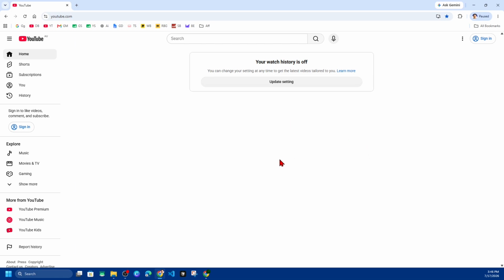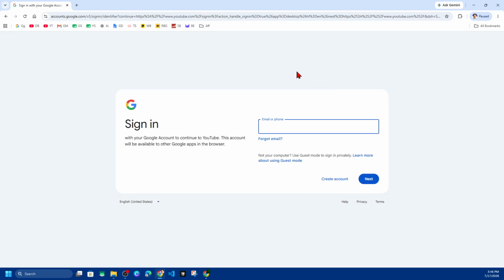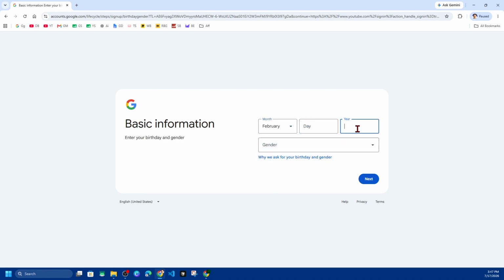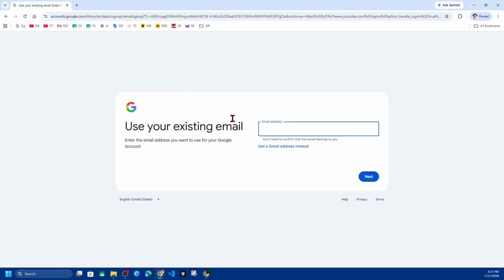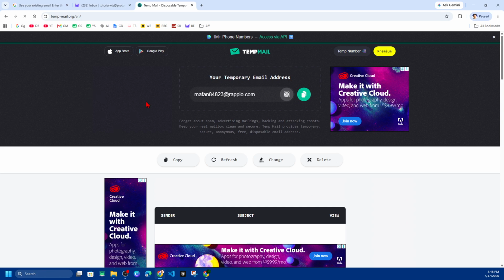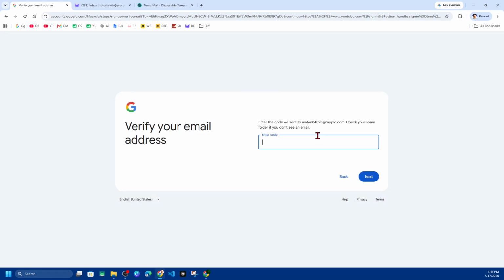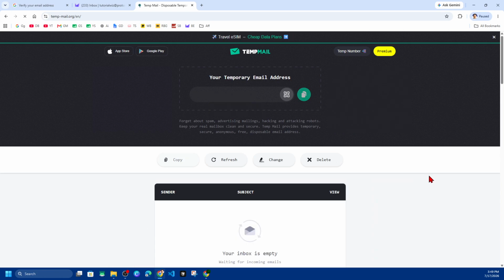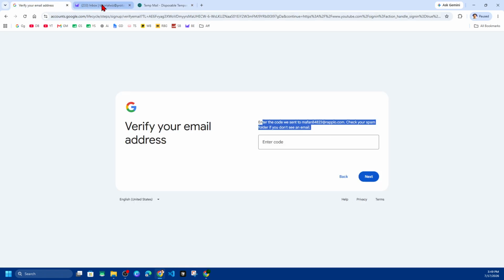How To Login YouTube With Temp Mail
In this tutorial, you'll learn how to login to YouTube using Temp Mail. This method is perfect for those who want to maintain their privacy or simply avoid spam in their main inbox. We'll guide you through the process step by step, ensuring you understand how to use Temp Mail effectively for YouTube login. Whether you're a beginner or an advanced user, this video has something for you.